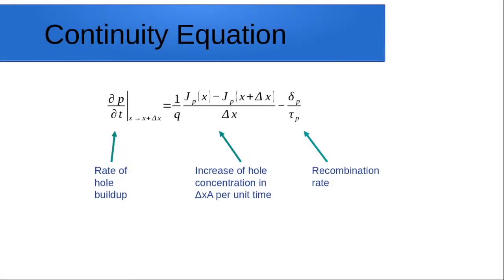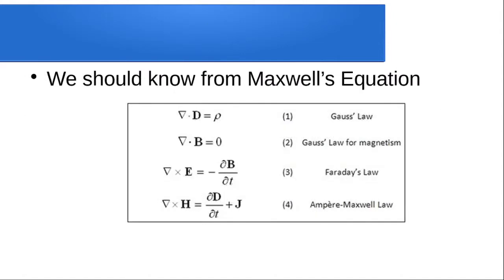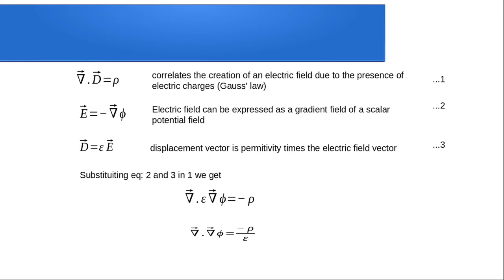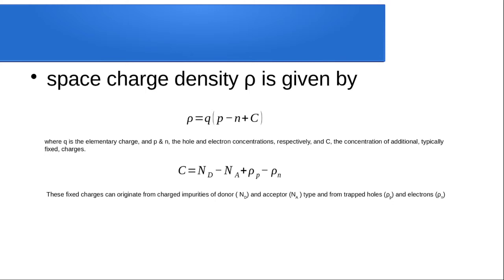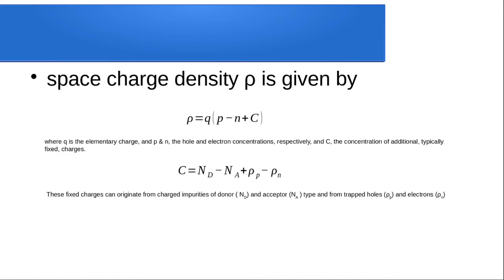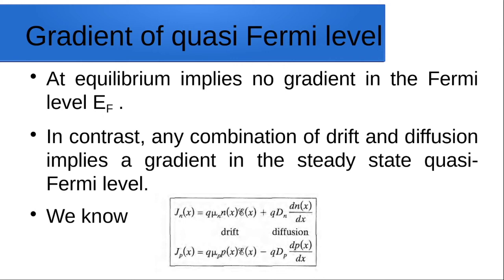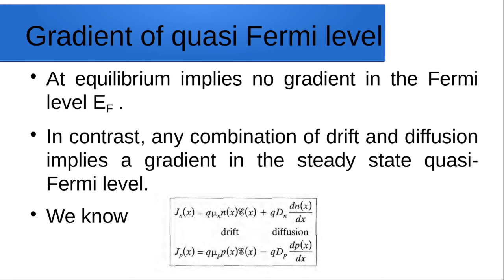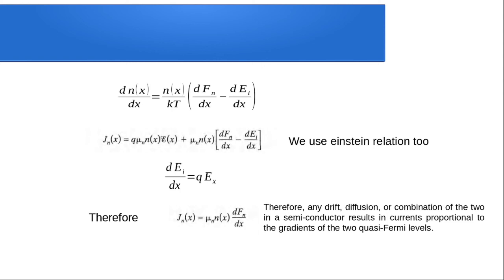Prof. Paul Ansel _ Video Lecture Series_Video_10_ECT201 Solid State Devices_Poisson equation & More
This video of the video series by Prof. Paul Ansel V. on the subject Solid State devices based on the KTU syllabus, the basic fundamentals of semiconductors are discussed. This video makes clarity in drift and diffusion of carriers. With mathematical expressions of Poisson Equation and gradient of Quasi Fermi Level